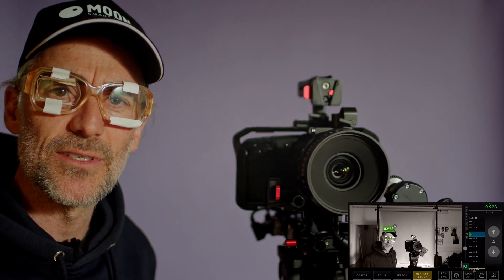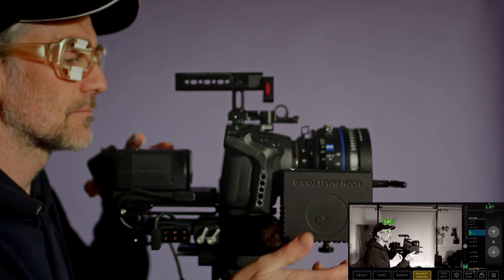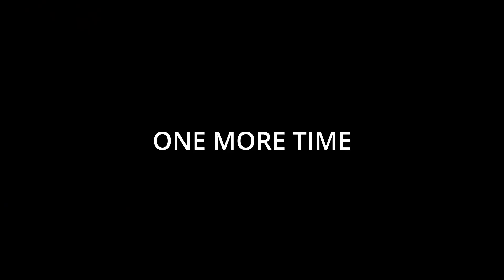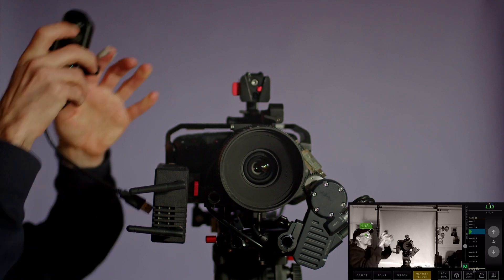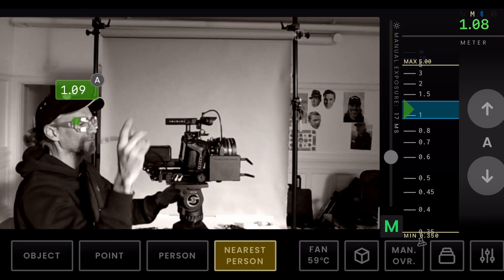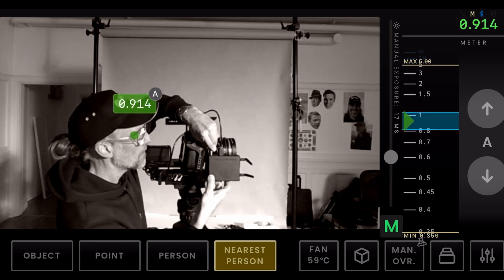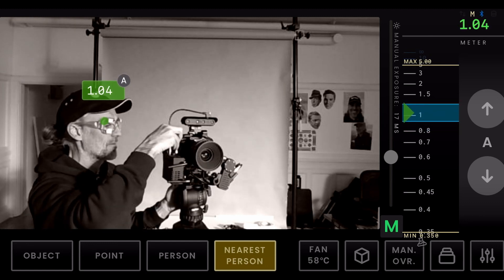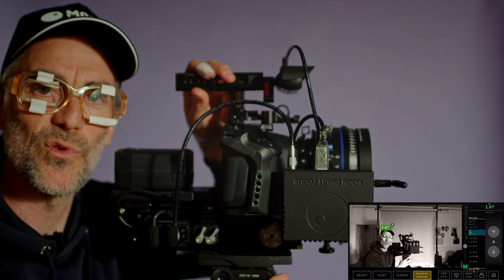Moon Smart Focus quick start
Quick overview how to get started with Moon Smart Focus